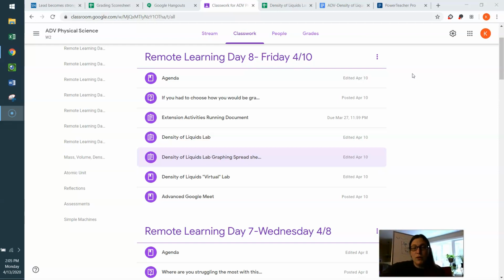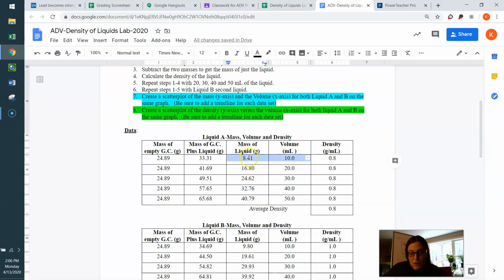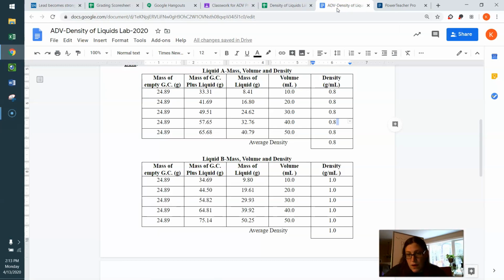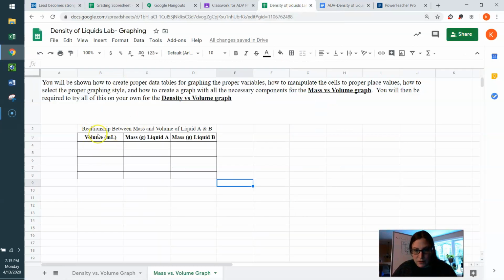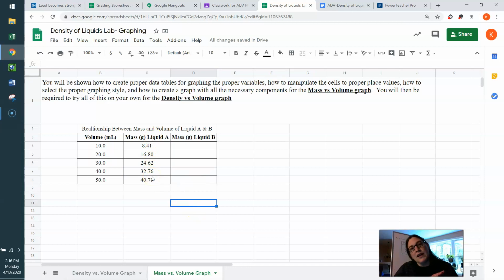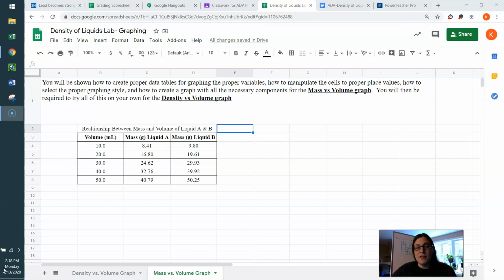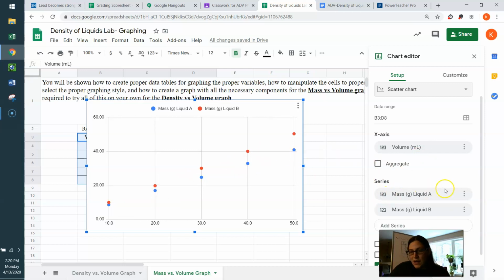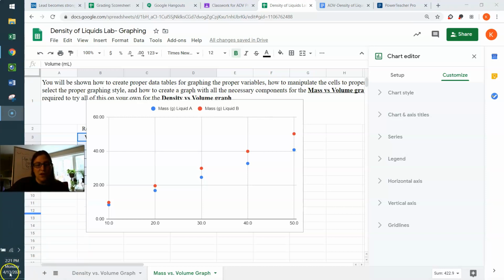Scatterplot Graphing 101:Part 1